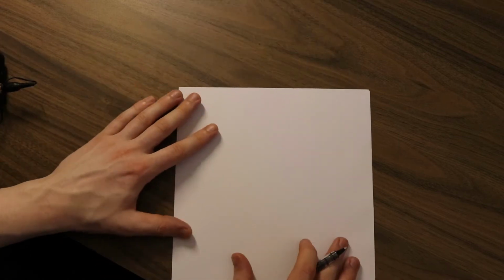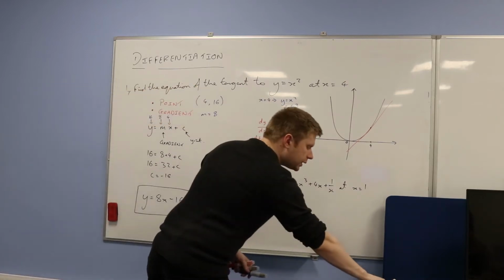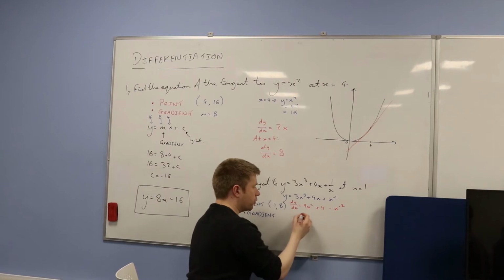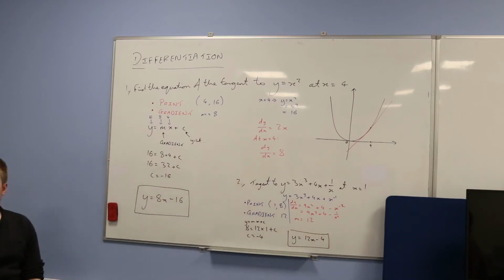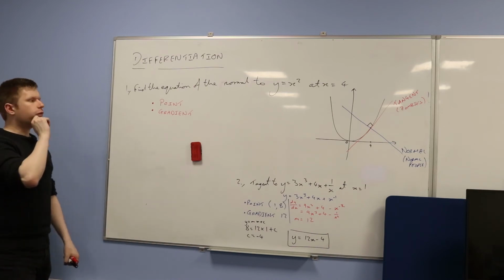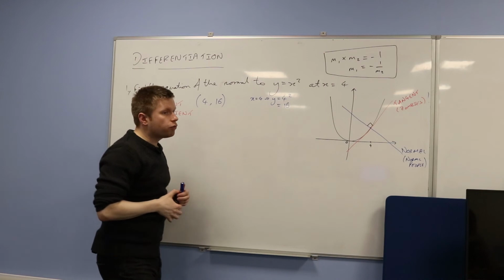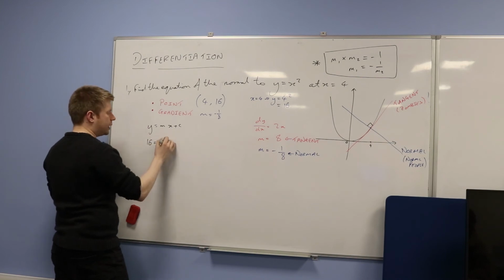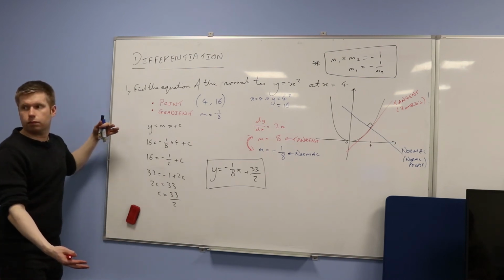Differentiation (5 of 5: Examples)